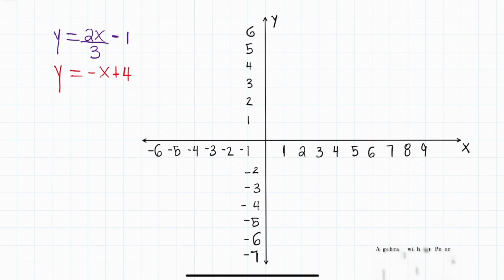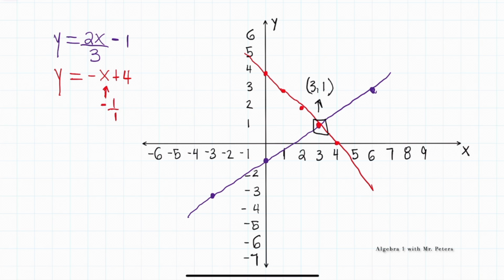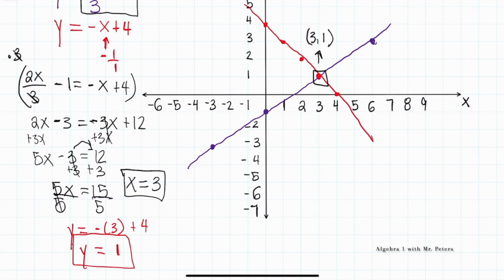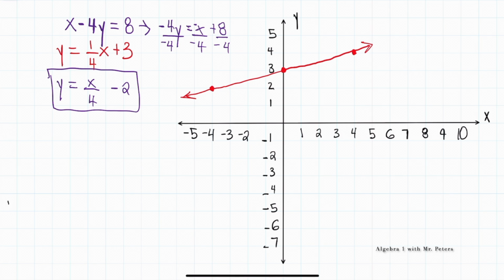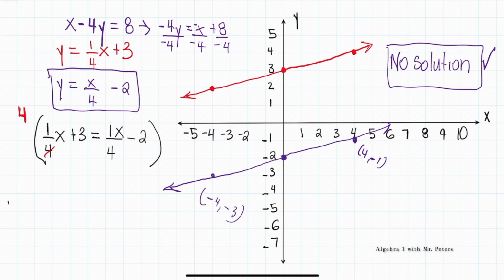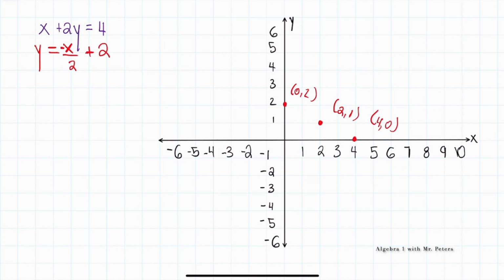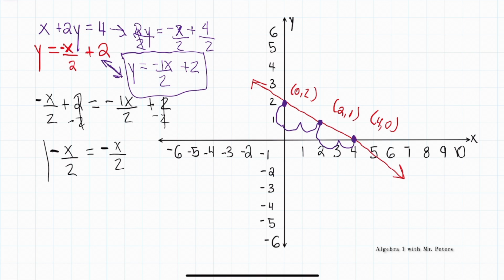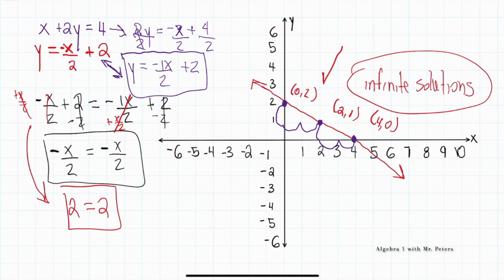Solving Systems of Equations by Graphing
In this video, "Graphing Systems of Equations: Solve & Verify with Ease!", we’ll guide you through the key steps to accurately graph systems of equations and verify your solutions.

What we'll cover:
- Correctly Graphing Systems: Learn how to plot equations on a graph, identify the point of intersection, and understand what it represents in the context of the system.

- Verifying Solutions Algebraically: Discover how to check your solutions by substituting values back into the original equations to check for accuracy.

Whether you're preparing for an exam or just looking to strengthen your understanding, this video is perfect for students at all levels.